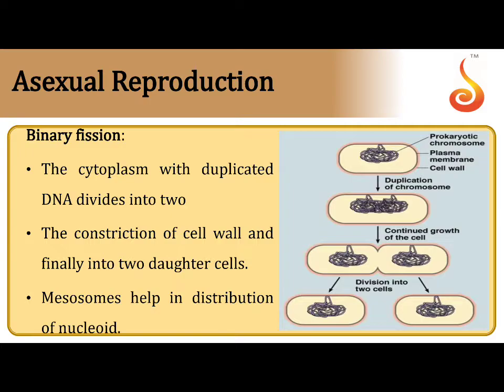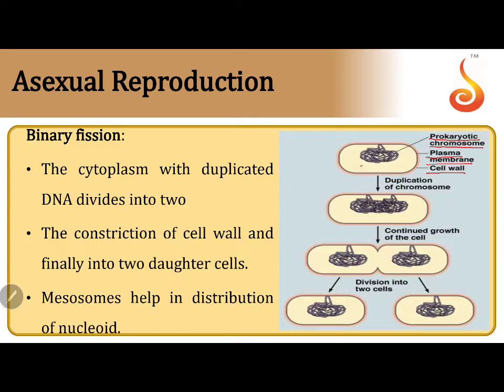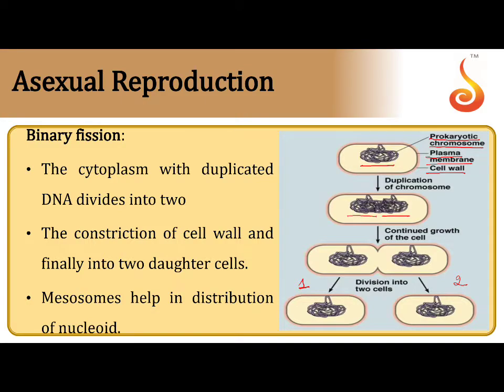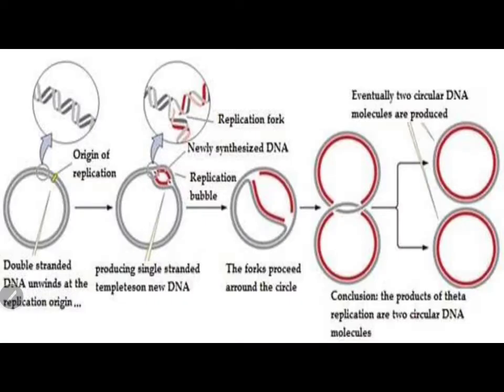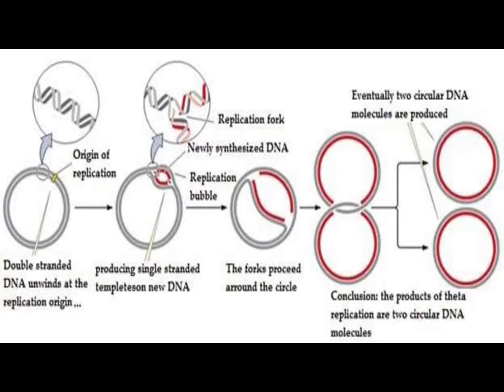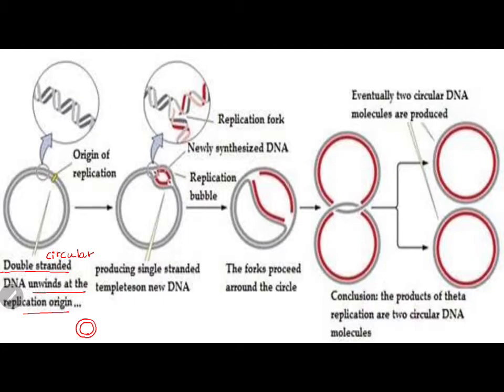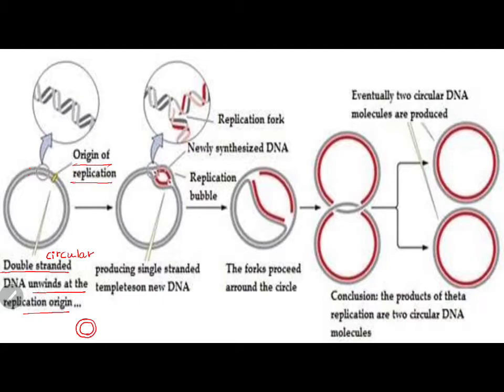PU 1 | NEET S2 | Biology | Biological Classification | Slide 18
Welcome to Concept Videos for NEET! This slide will explain Biological Classification. We are sure you will have an effective learning experience.